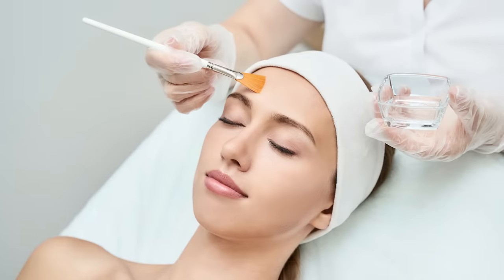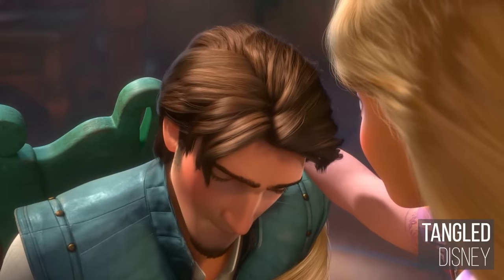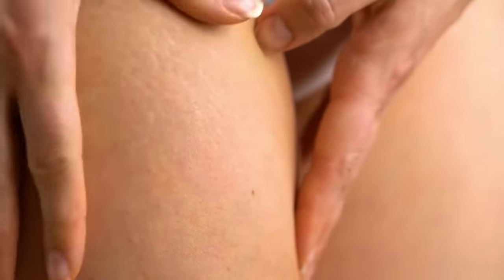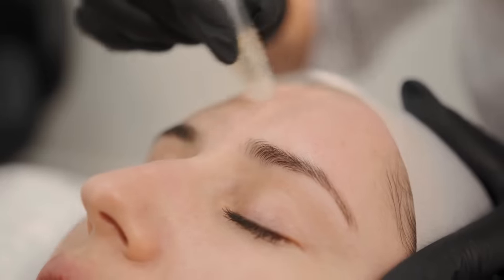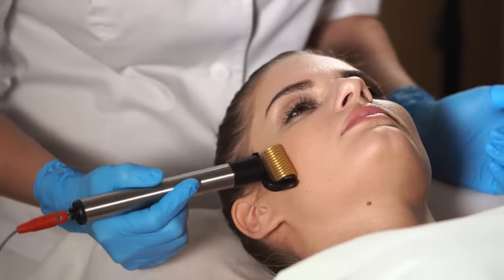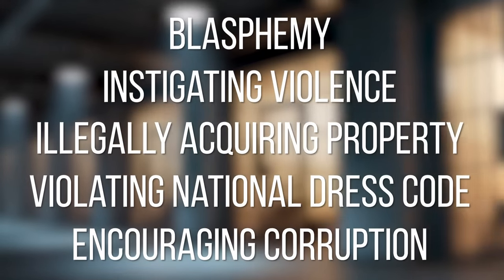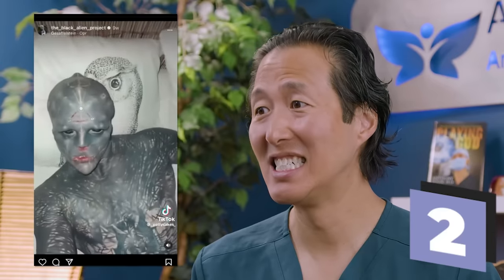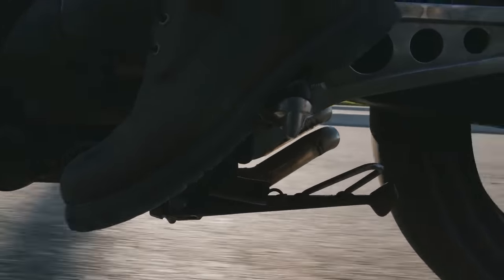Plastic Surgeon Reacts to EXTREME Plastic Surgery TikTok Videos!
Check out the revolutionary QURE Micro-Infusion System and see the results yourself!

Please send promotional items, etc to:
755 W. Big Beaver Road, Suite 1200